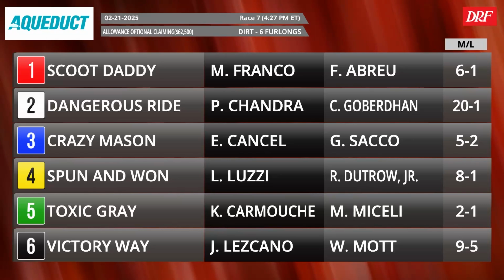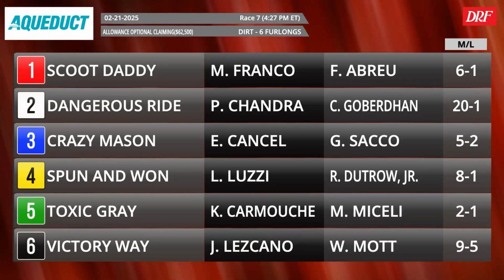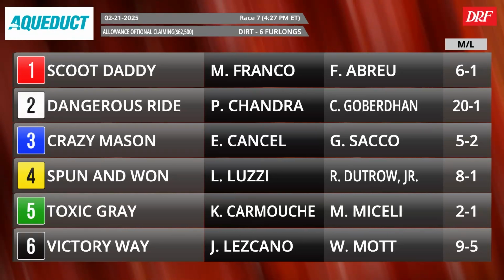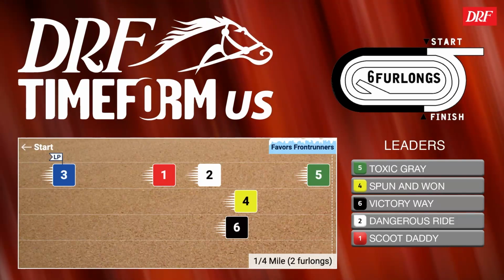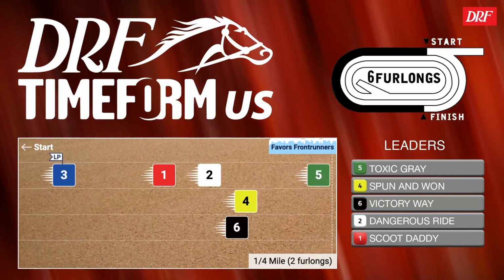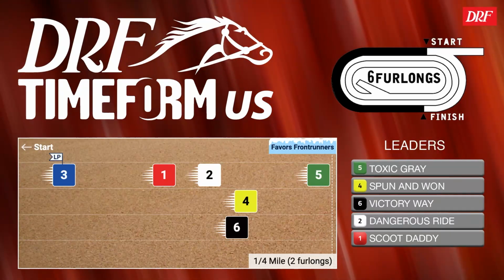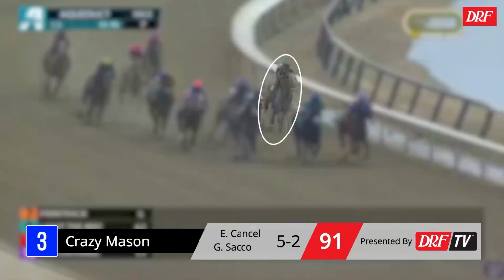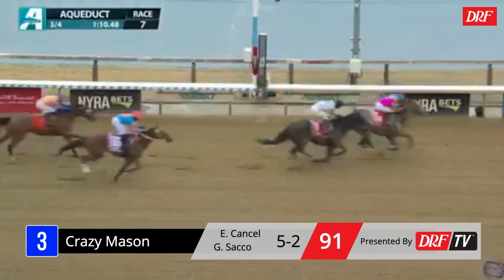DRF Friday Race of the Day | Aqueduct Race 7 | February 21, 2025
Friday's Race of the Day is the seventh at Aqueduct. Gino Buccola and Mike Beer analyze here.

✓ DRF Bets: Get started playing the races with a $200 Deposit Match & Free DRF Past Performances.